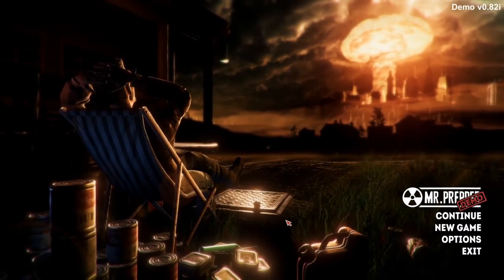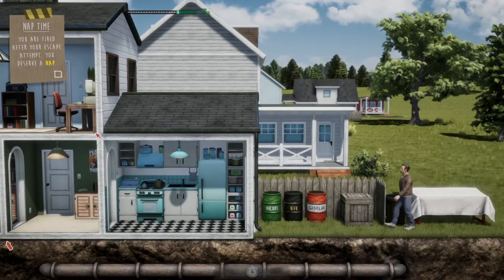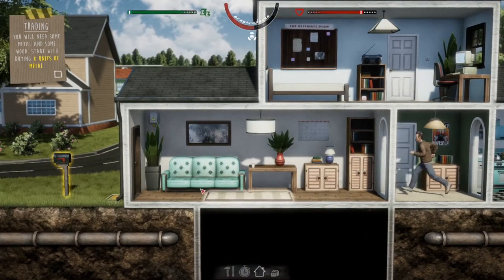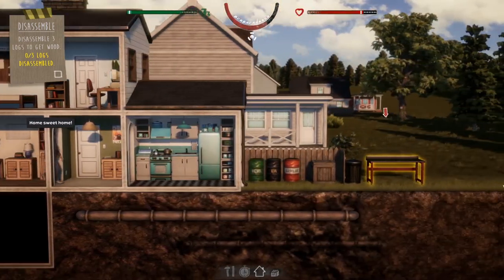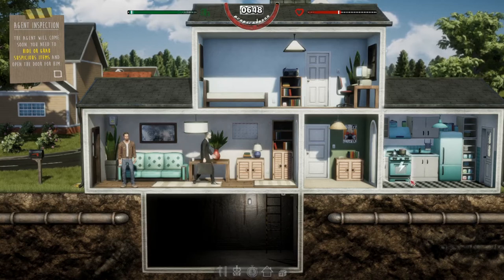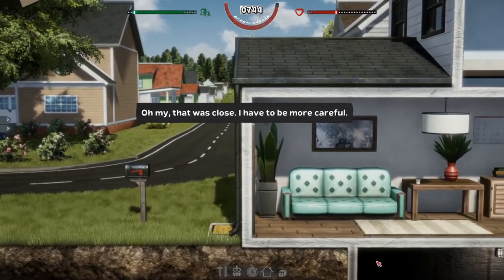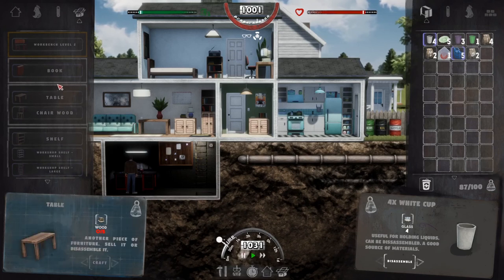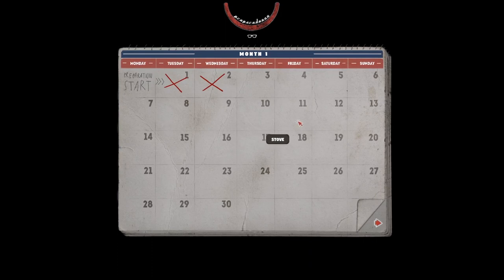Mr.Prepper - Ep 1 - Build your own bunker - Let's Play / Gameplay / Tips - Top Shelf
Tops Shelf presents a let's play of the new Mr.Prepper Demo.

Top Shelf regales you with reviews of games and gear, we tell you how they've held up with Adam and occasional guests bringing their usual humour with it.

We show some great gameplay with our Let's Play series, with Ethan cvoering all things Roblox.

We have Brother Beer giving you reviews on the latest beers that got him out of the forest and lastly we'll put you front and centre at some great events.